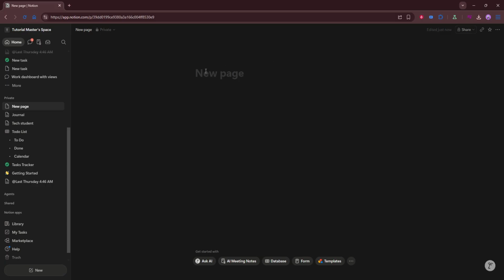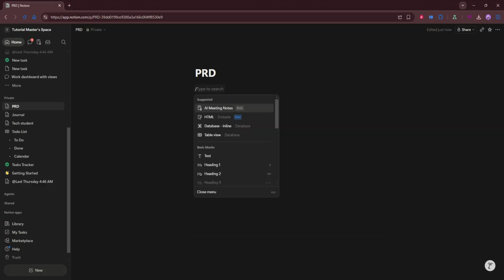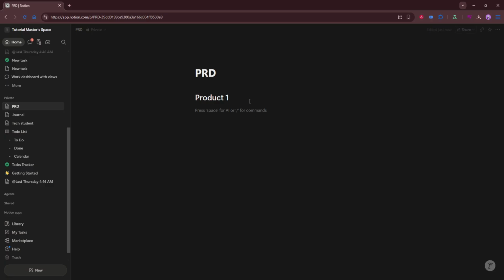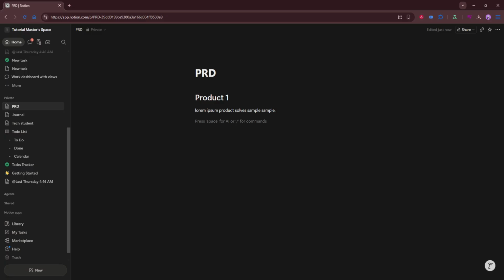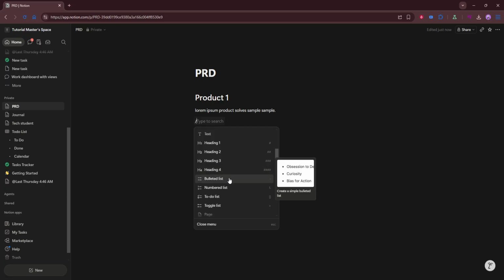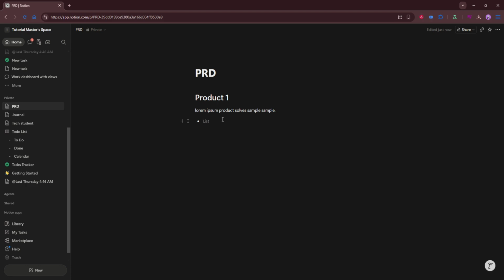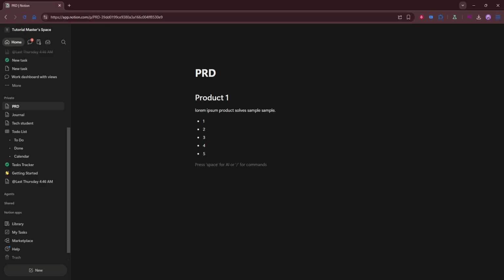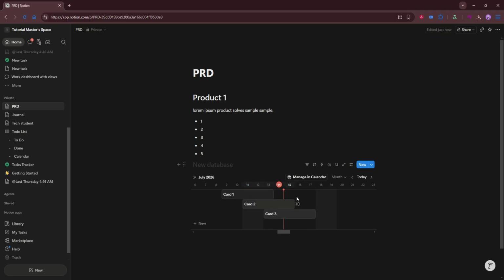How To Using Notion For Product Requirement Documents [Step By Step Guide]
In today's video we cover How To Using Notion For Product Requirement Documents [Step By Step Guide]